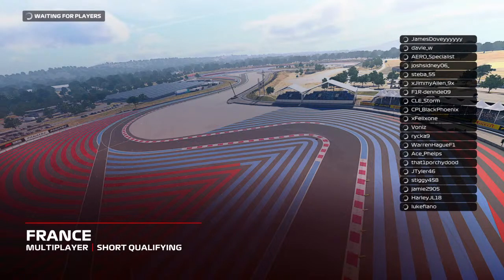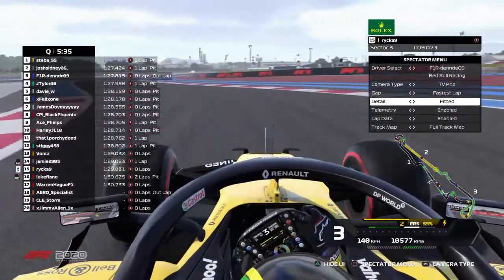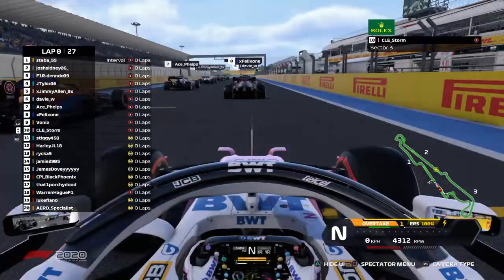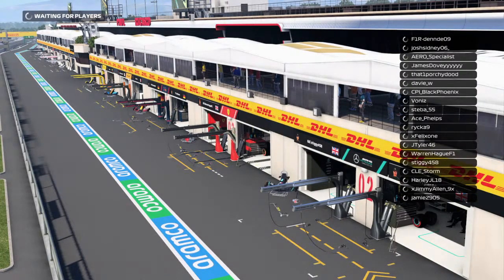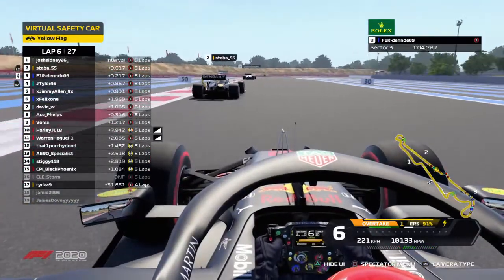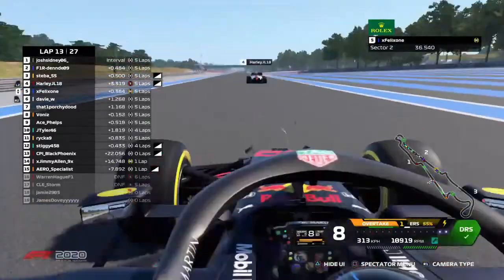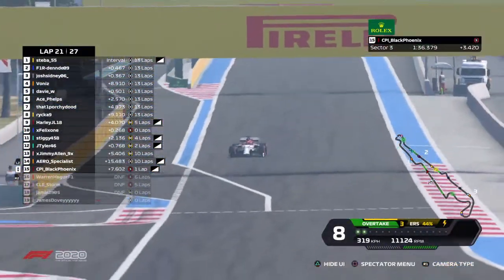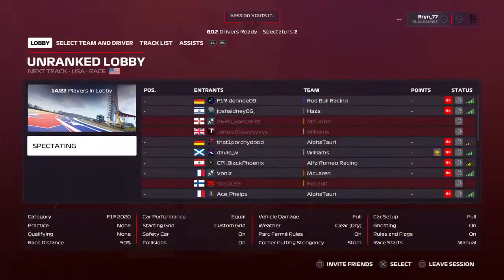PSGL | PS | Season 28 | F11 - Round 6 | France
Welcome to the official home of Premier Sim Gaming Leagues on YouTube.

Video Link: youtu.be/C3TrRNSefcQ